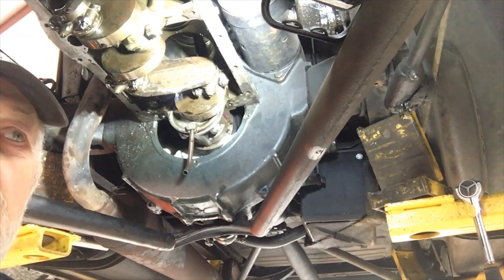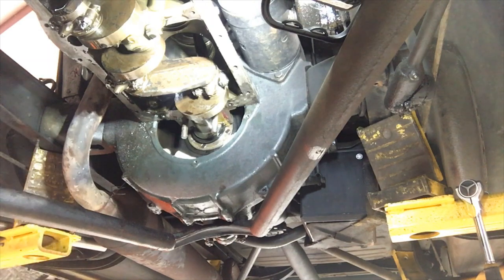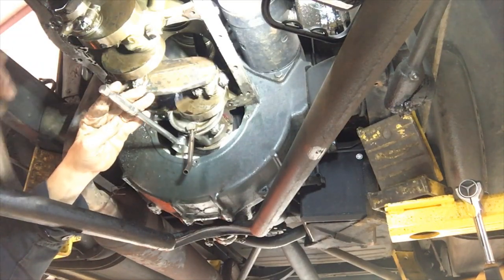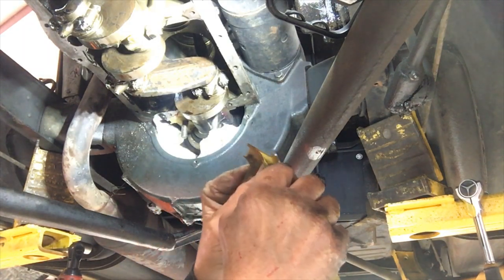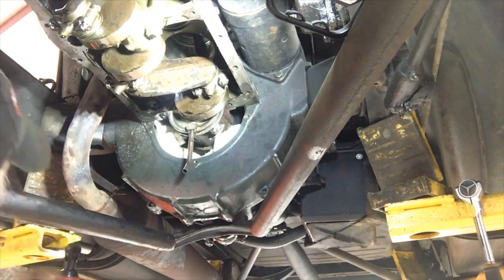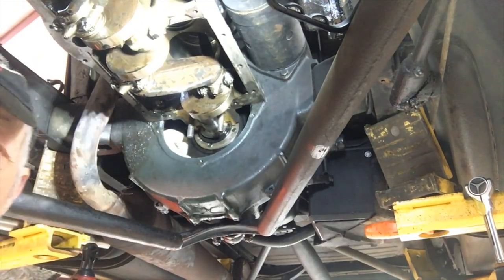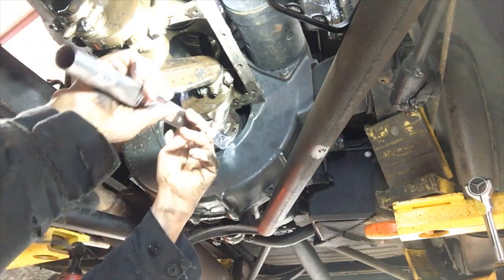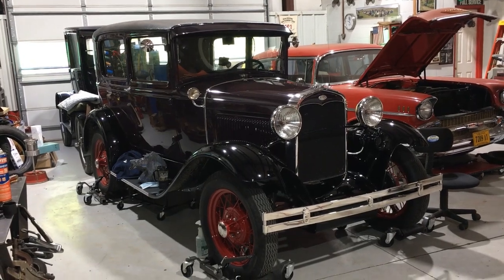Checking Ford Model A or T Main/Rod Bearing Clearances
Checking and setting main and rods bearing clearance in car